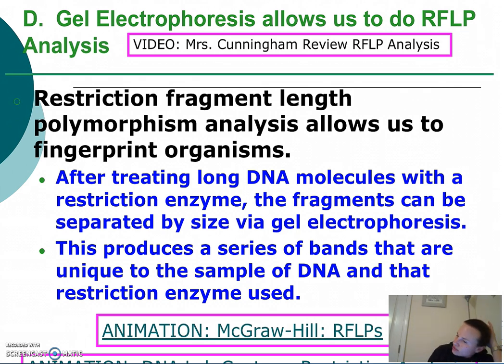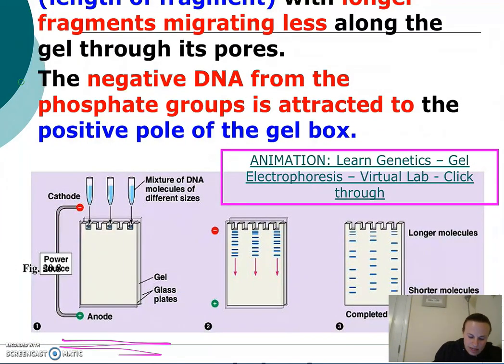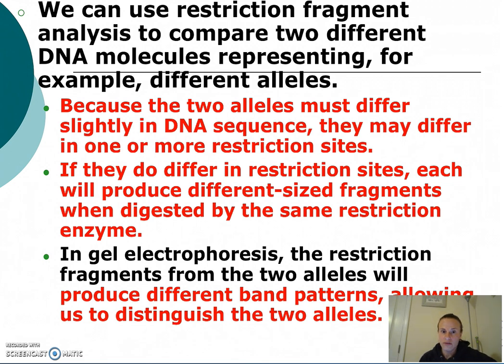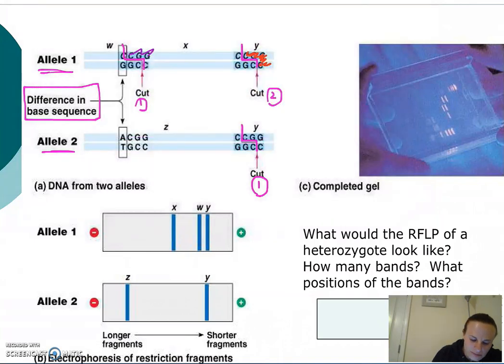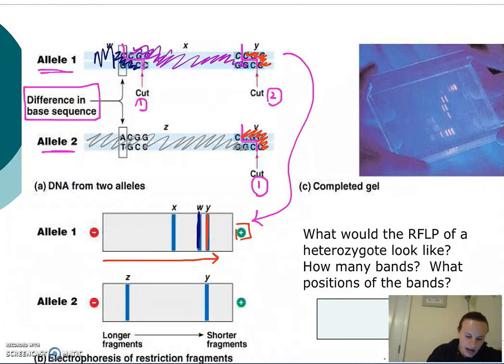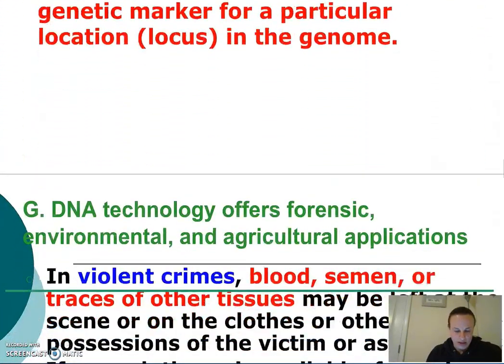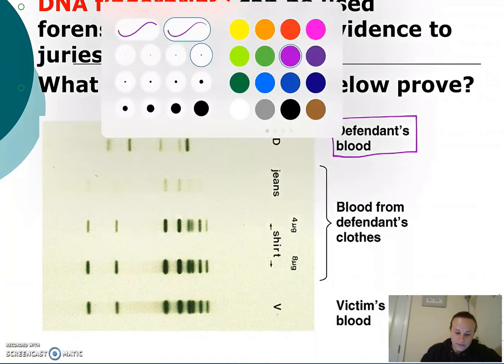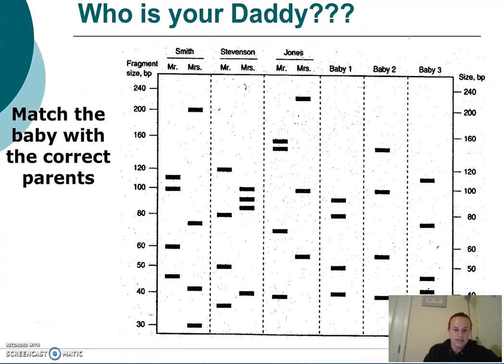AP_IB Bio - Unit-12 - DNA Tech - Slides 27-36